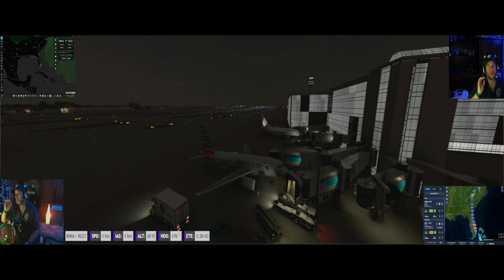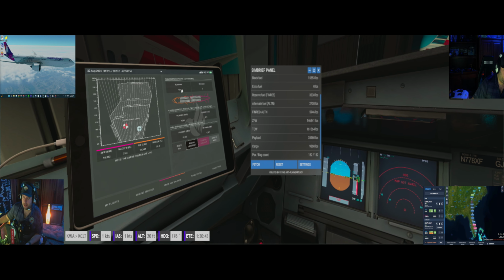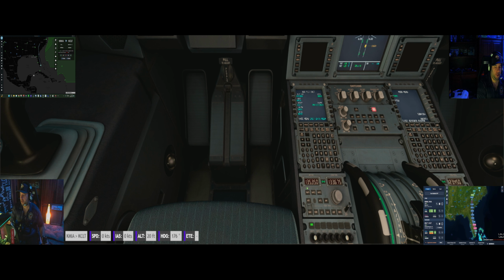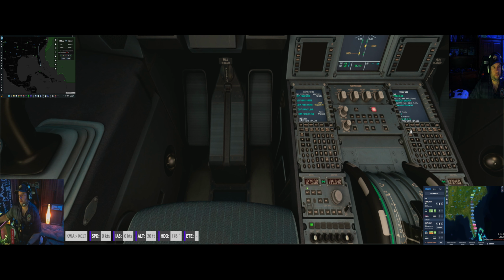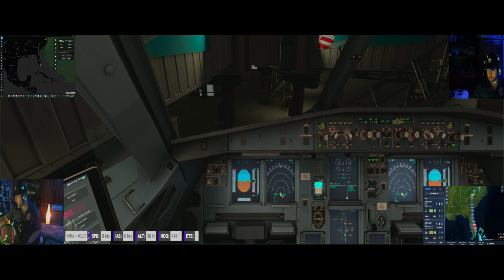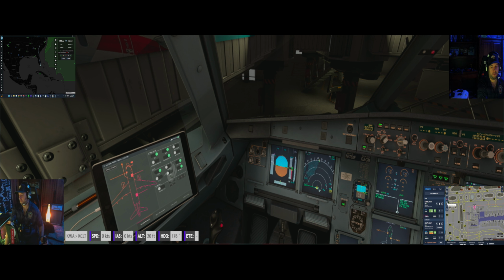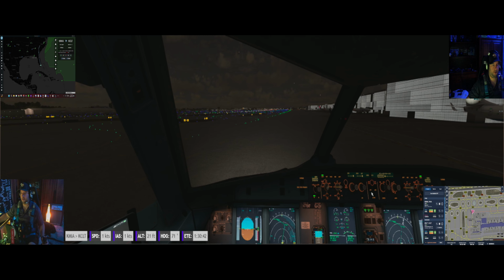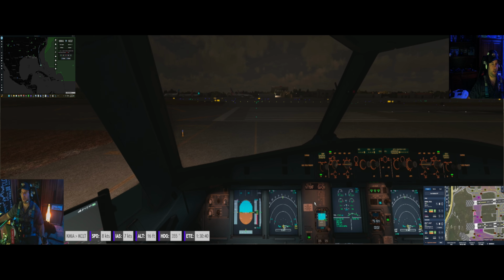Baby Fenix Proves She's Just as Good as the Rest! KMIA-KCLT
I'll admit, I had some quirks on Monday when I first flew the A319. The R2 door kept opening and shutting while on the ground. My framerate dropped severely twice, causing a significant aircraft roll. And Just a bad arrival into KORD. This flight however, went off without a hitch. Everything worked perfectly. So I shall chalk it up to the sim being a sim.